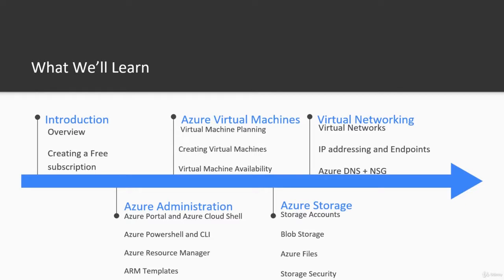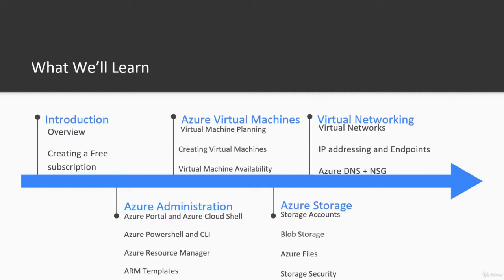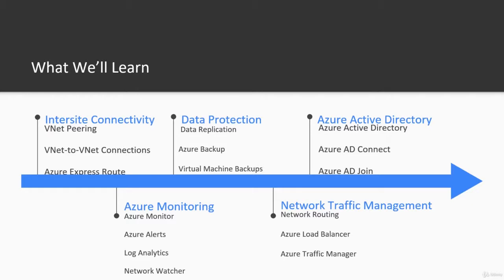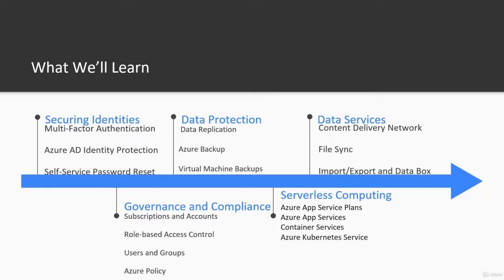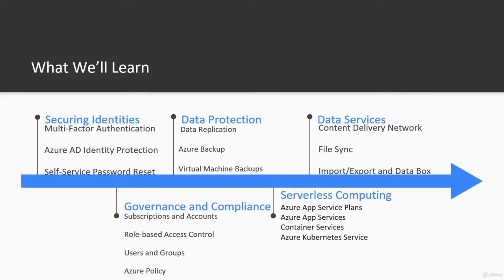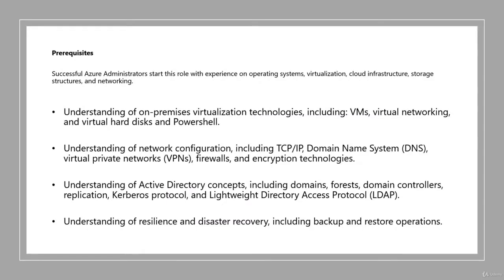Azure Administrator Associate AZ-103/104, with hands-on Labs - learn Microsoft Azure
What you'll learnAdminister Azure using the Azure portal, Cloud Shell, Azure PowerShell, CLI, and ARM templatesPlan for, create, and scale virtual machinesImplement Azure storage accounts, blob storage, Azure files, and shared access keysConfigure virtual networks including planning, IP addressing, Azure DNS, and network security groupsConfigure data replication and backup files, folders, and virtual machinesConfigure intersite connectivity solutions like VNet Peering, VNet-to-VNet connections, Site-to-Site connections, and ExpressRouteManage network traffic using service endpoints, network routing choices, Azure load balancer, Azure Traffic Manager, and Content Delivery NetworkManage subscriptions, accounts, users, groups, and billing. Implement Azure policiesImplement Azure Active Directory and Azure Active Directory ConnectSecure identities with MFA, Azure AD Identity Protection, AD Join, and Self-Service Password ResetShare data using the Import and Export service, Data Box, and File SyncMonitor Azure infrastructure with Azure Monitor, Azure alerts, Log Analytics, and Network WatcherShow moreShow less
This course is a complete preparation for the new Azure AZ-103/104 exam. ( Including hands on Labs)UPDATED for AZ-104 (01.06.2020) with the following updates:- Added an entire new section ""Serverless Computing"" (video, Review Questions and Labs)- In AZ-104 Microsoft grouped the ""Data Protection"" section and ""Data Services"" section into one single section - ""Data Protection"" NO CHANGE is needed here as the course already covers those topics- In AZ-104 Microsoft grouped the ""Azure Active Directory"" section and ""Securing Identities"" into one single section - ""Identity"" NO CHANGE is needed here as the course already covers those topics- Added the NEW AZ-104 Labs for each section.The opportunity in cloud computing is clear. Most companies are implementing or investigating how to implement cloud technologies within their operations. Don't be left behind. Be ahead of the curve by getting Azure certified, and be ready for the opportunity to advance your career.All video lectures will cover all AZ-103/104 exam topics and include hands on demonstrations on each topic. The course also covers the latest changes/updates to the AZ-103/104 exam as per Microsoft.The course has been structured to follow the exact official Microsoft training plan. So if you want to pass your exam on your first attempt hit the enroll button now and you will get:Video lectures on each topic of the exam with demos that fully prepare you for your exam as well as ensuring you can administer Azure like a ProReview questions at the end of each section (quizz) to test your knowledge on the topics learned in the sectionLABS at the end of each section. The labs follow the official Microsoft training labs and they are designed so you can practice yourself at your own pace when you aren't watching the videos. You will have step-by-step instructions available to complete each lab and ARM templates to prepare your lab environment and deploy the necesarry resources for the lab with just a few clicks of the mouse (so you don't need to do it manually)Links to official Microsoft resources/blogs/videos for further documentation available for each lesson on each topicThis course curriculum follows the Microsoft's AZ-103/104 exam study areas:AZ-103/104 Study Areas                                               WeightsManage Azure identities and governance               (15-20%)Implement and manage storage                             (10-15%)Deploy and manage Azure compute resources      (25-30%)Configure and manage virtual networking             (30-35%)Monitor and back up Azure resources                    (10-15%)
Hit the Enroll Button now and pass your AZ-103/104 certification exam on your first attempt.Microsoft, Windows, Microsoft 365 and Microsoft Azure are either registered trademarks or trademarks of Microsoft Corporation in the United States and/or other countries.
this is the best Microsoft Azure course. you can download and watch for free after enroll.